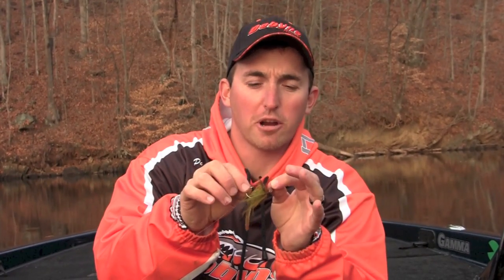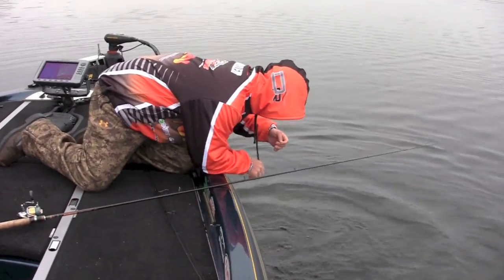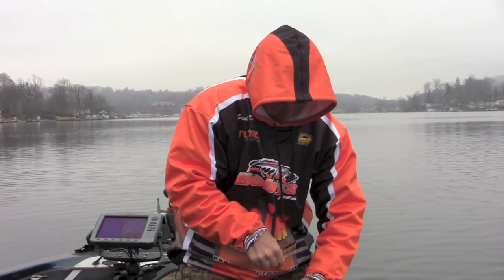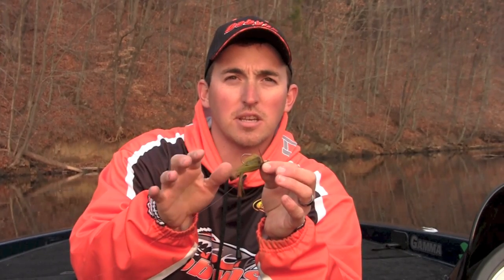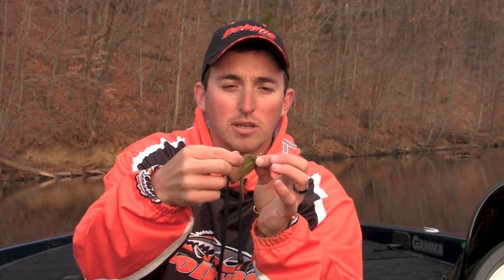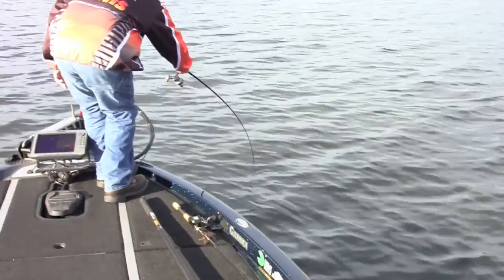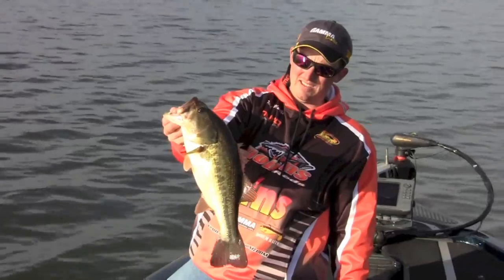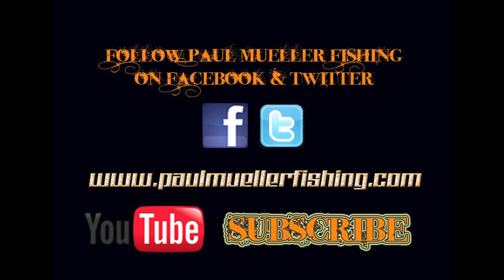Punisher Lures: The Punisher Hair Jig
The punisher hair jig: One of the finest cold water techniques for large and smallmouth bass.